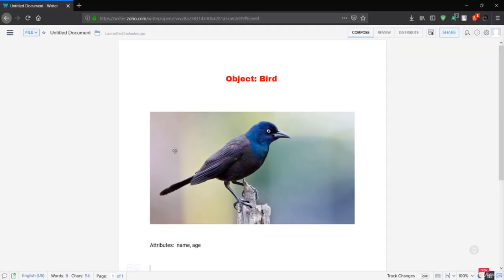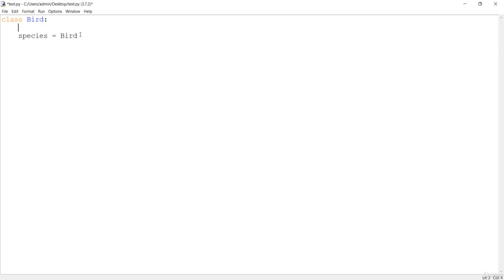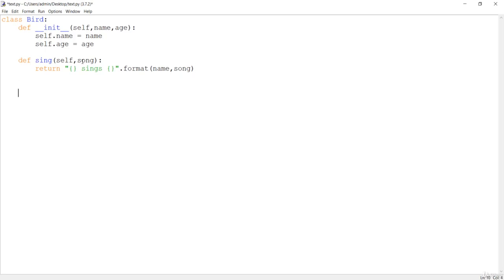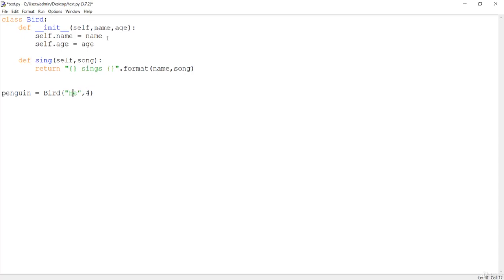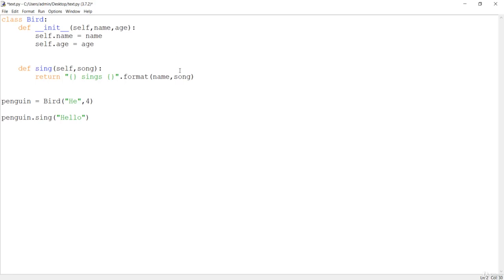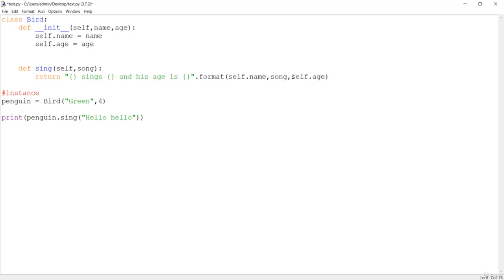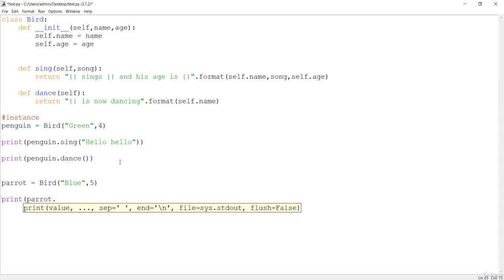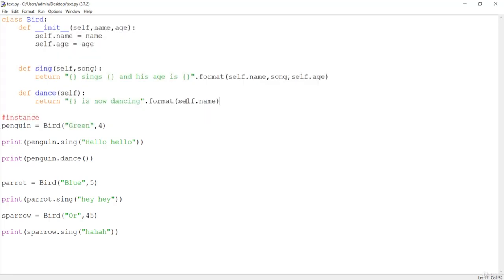15 Object Oriented Programming